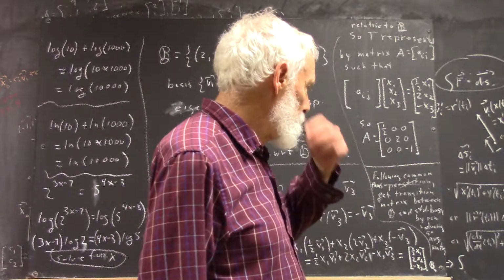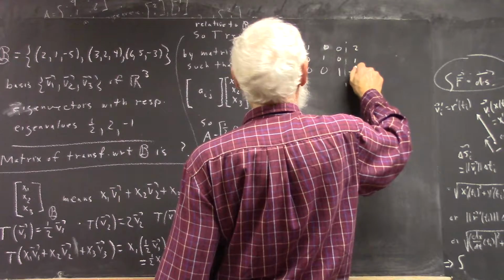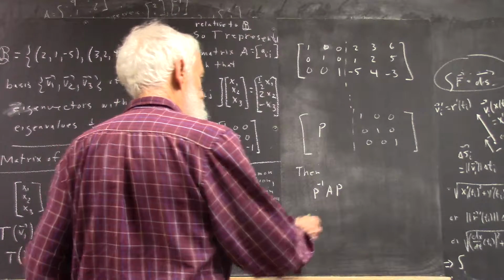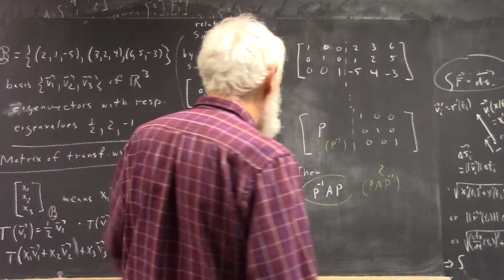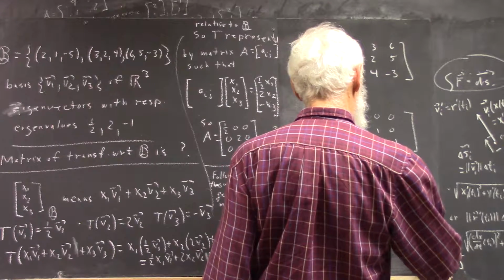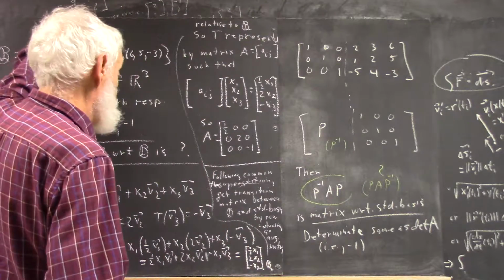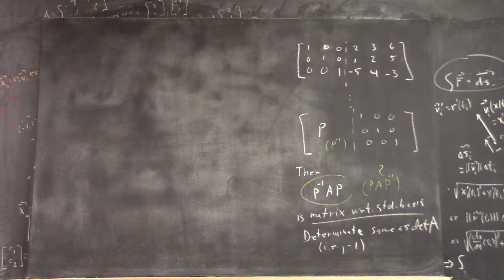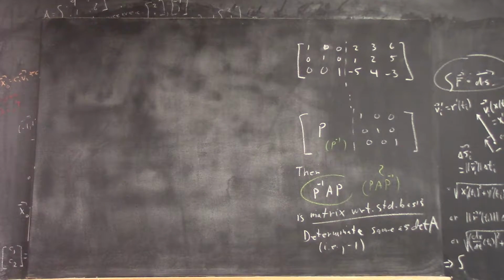daglin 3591 getting change of basis matrix between std basis and eigenvector basis